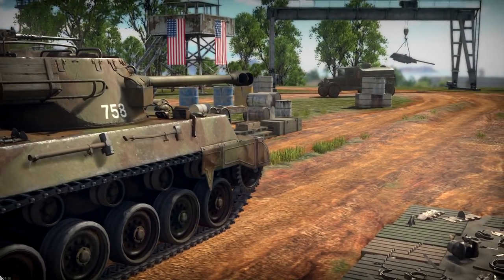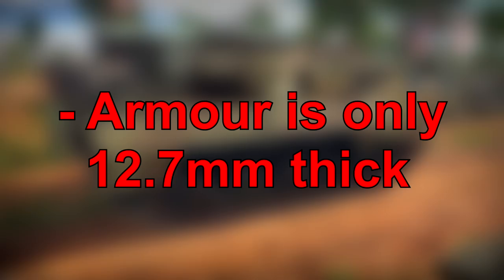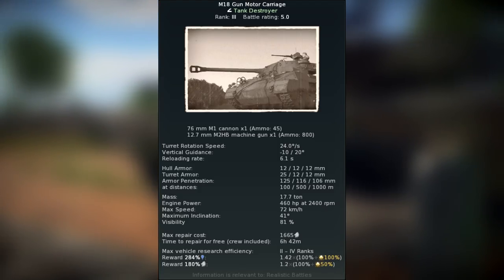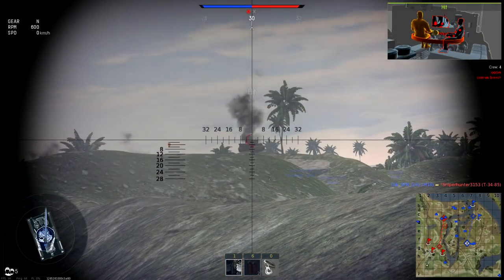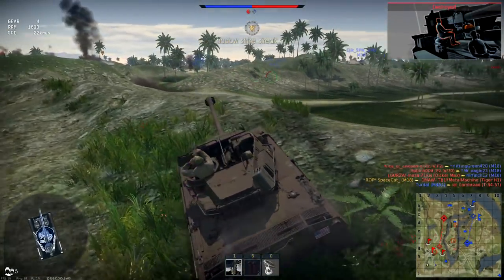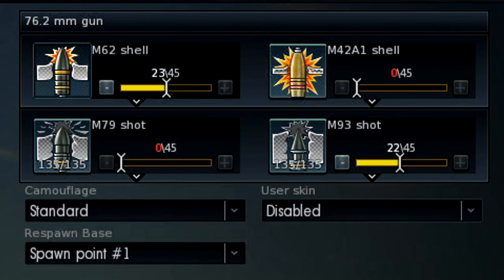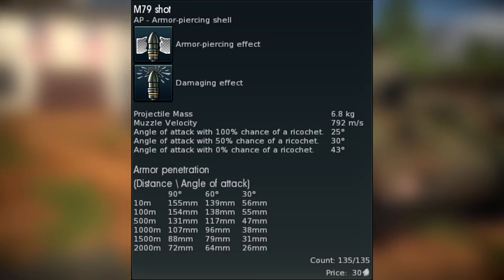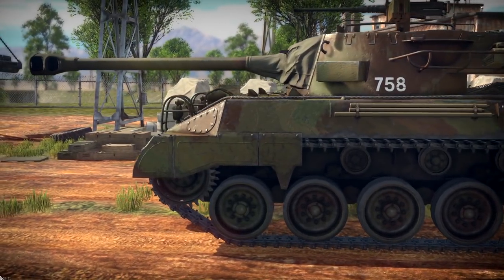How to M18 Hellcat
Anyone who says this tank is bad is inherently bad.